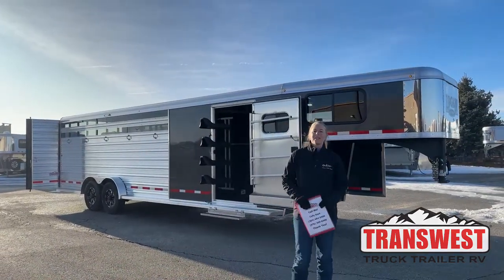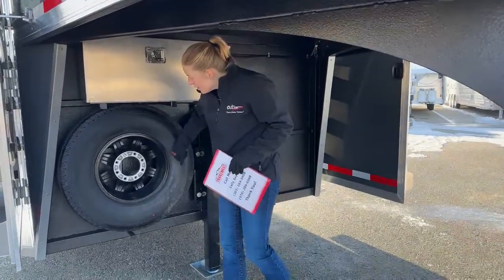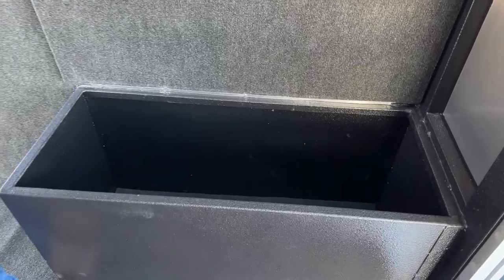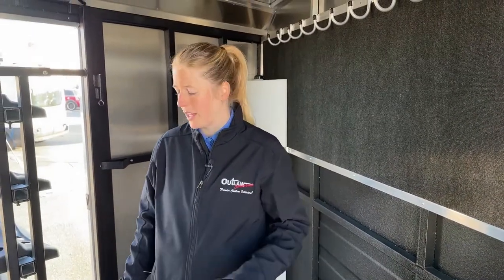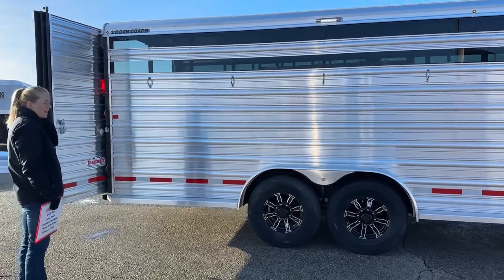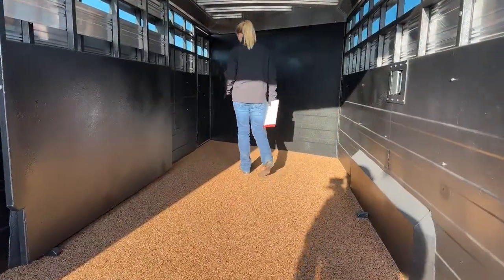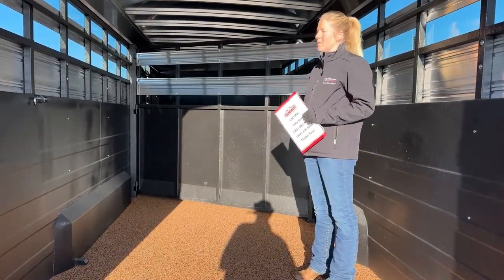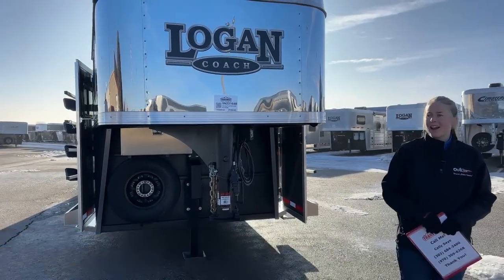2023 Logan Coach Stock Combo - 5N221648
CallySaye is showing a 2023 LoganCoach Stock Combo Gooseneck - 5N221648 Live at Transwest Truck Trailer RV Of Frederick